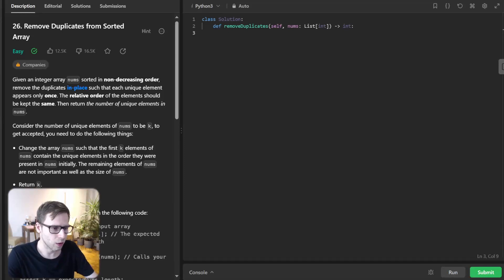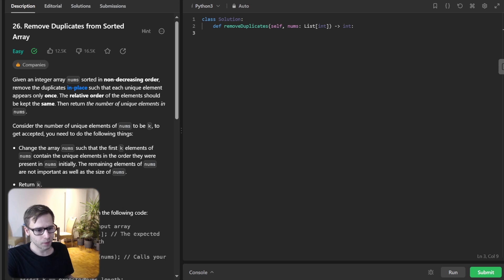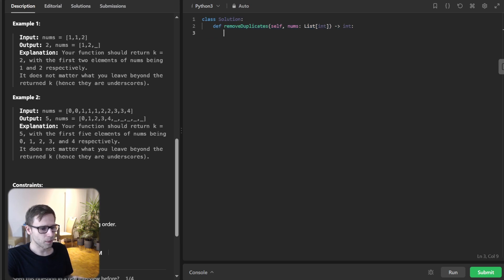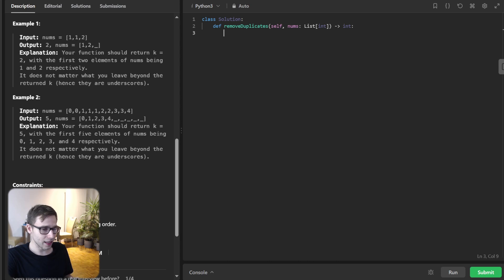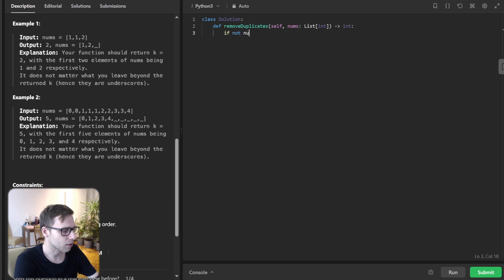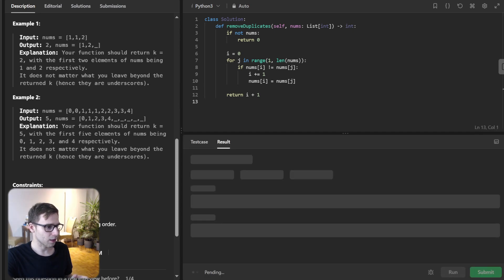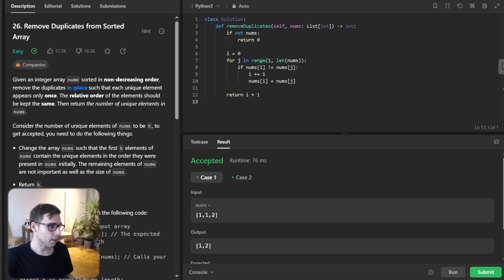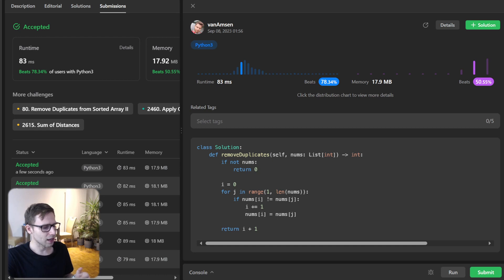Master Arrays with Just One Problem LeetCode 27. Remove Element - Python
Hey Code Warriors! Welcome back to another episode of VanAmsen Codes, where we demystify coding challenges one problem at a time. Today, we're tackling a classic yet deceivingly tricky LeetCode problem: "Remove Duplicates from Sorted Array." Not only will this problem test your grasp of arrays, but it will also introduce you to the fascinating world of the Two-Pointer technique! 🚀

In this video, we'll dissect the problem statement, delve into the algorithm, and then live-code the solution in Python. But that's not all; we'll also test our code to make sure it's rock solid! And if Python isn't your cup of tea, don't worry. We've got solutions in Go, Rust, C++, Java, JavaScript, C#, and many more languages over on our GitHub repository

If you find this tutorial helpful, make sure to smash that Like button, Subscribe for more high-quality coding content, and hit the Notification bell so you won't miss any of our future videos. Let's transform you into a coding pro! 🛠️